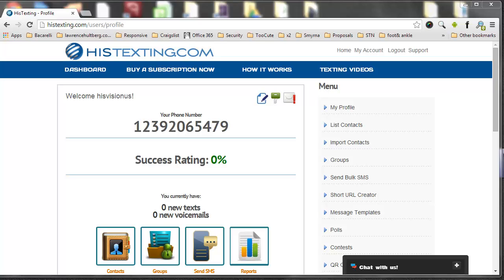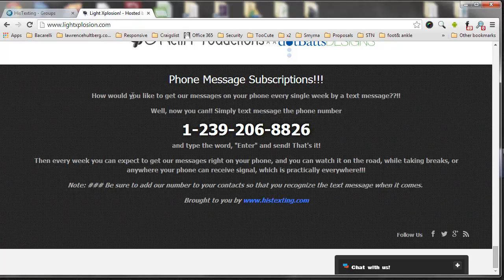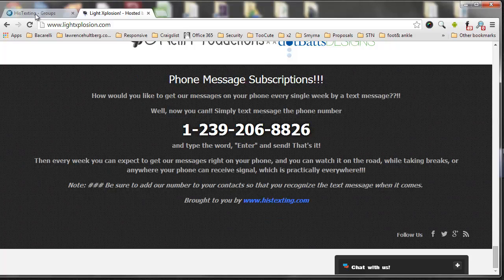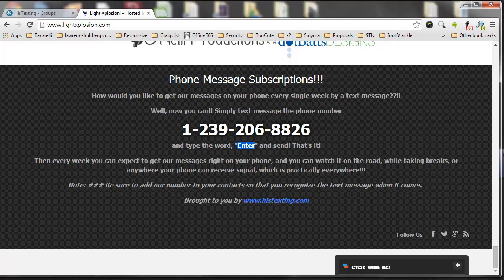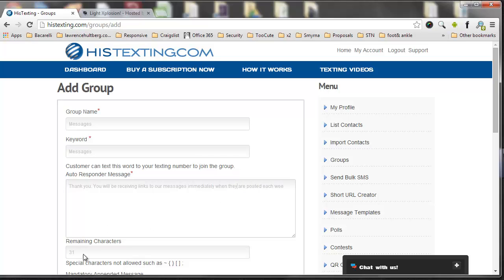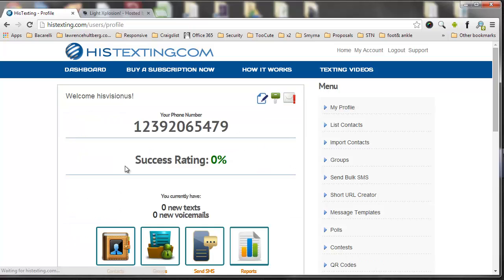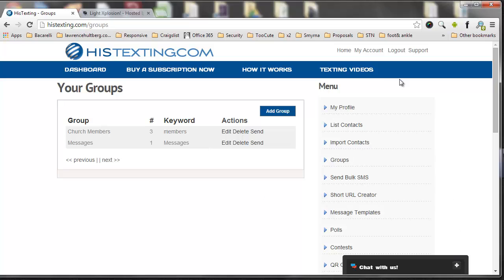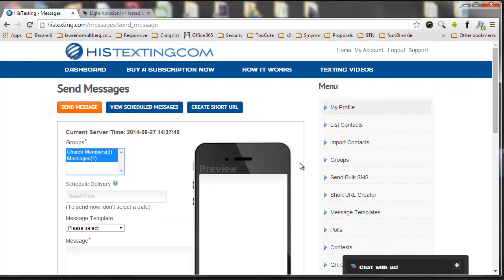Step 3: Creating Groups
(Please follow step numbers) This video is on HD, so please choose 720px on the youtube settings gear icon.